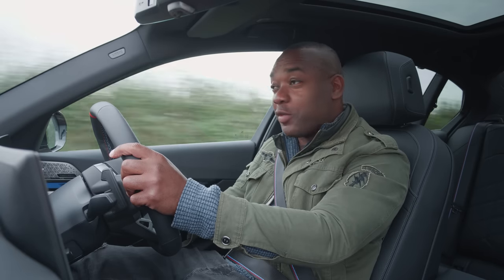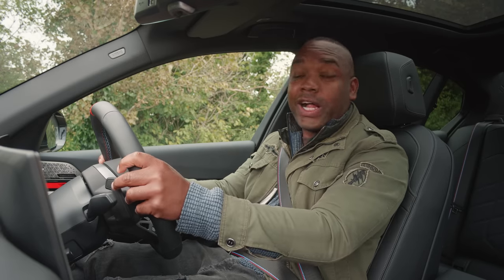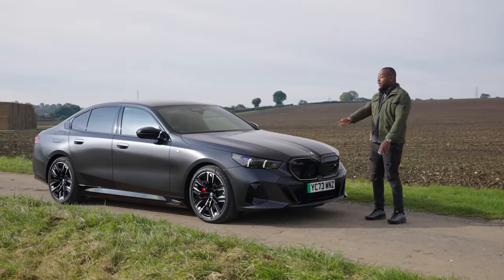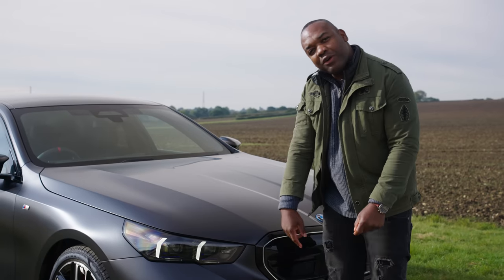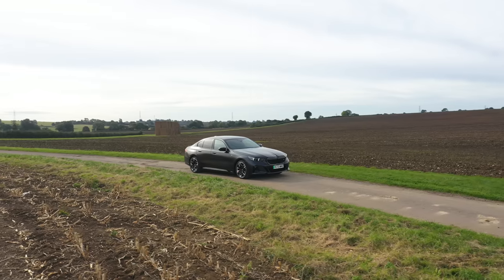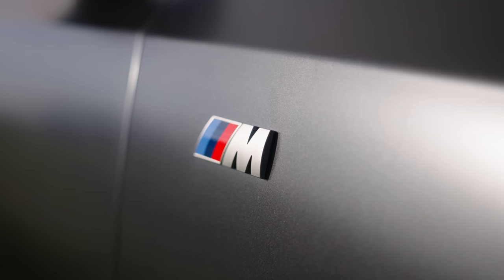NEW BMW i5 M60 Review: An Electric M5 With Too Much Tech? | 4K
Rory hops aboard the new BMW i5, a tech-laden 600hp battery electric version of the 5 series, to see how good it truly is.

Find out what your car's worth on Auto Trader. We look at millions of vehicles every day to ensure your valuation is accurate

✅ head-to-heads